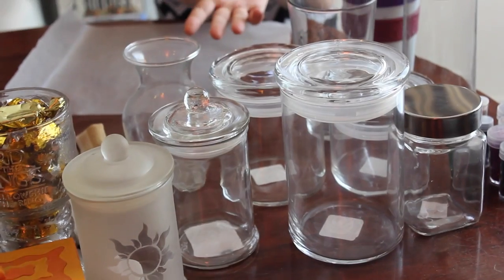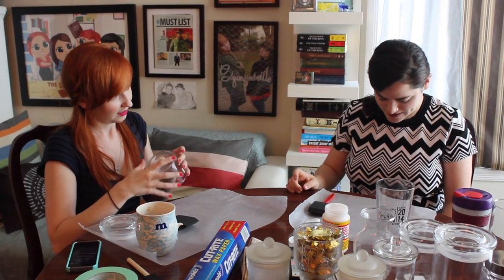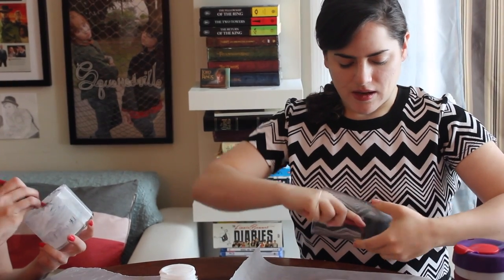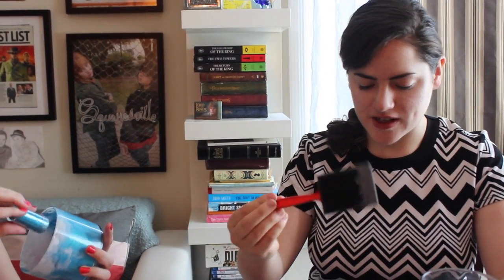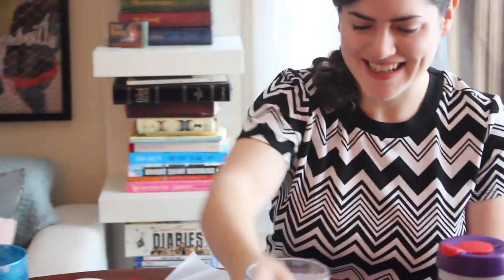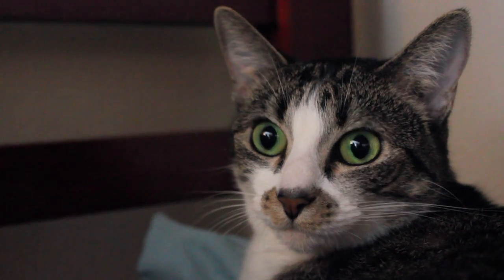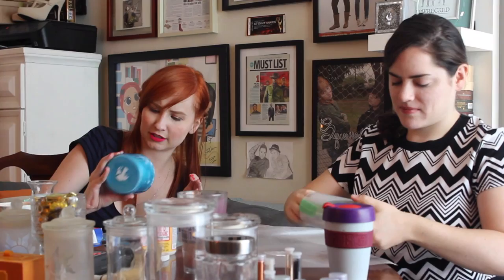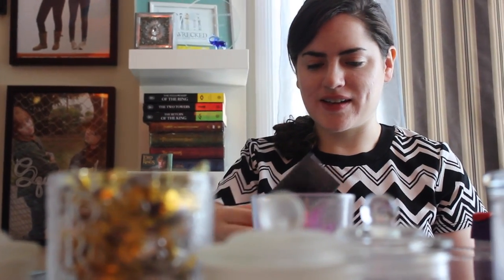Craftversations! Volume Seven, Part One, with Taylor Brogan (Writer of Spore)!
This month on Craftversations my guest is the very intelligent Taylor Brogan, who wrote my short film SPORE! Join us as we make glitter vases!

Special thanks to these Patrons:
Warren Day
Mike Knudsen
Cameron MacFarland
Joe Renda
Laura Pollack